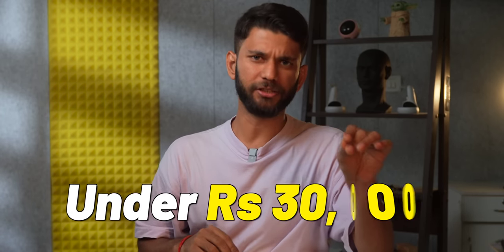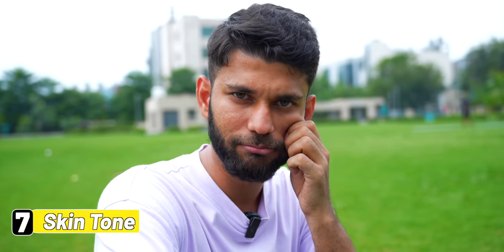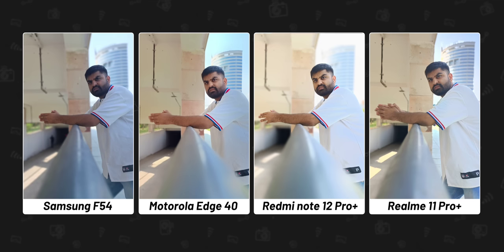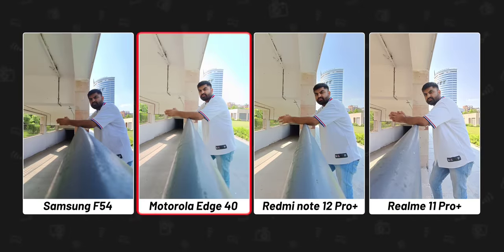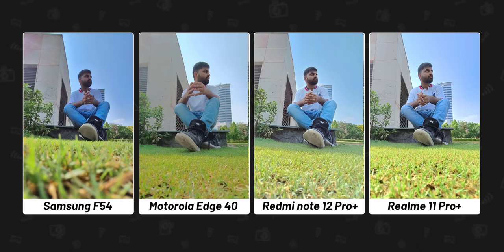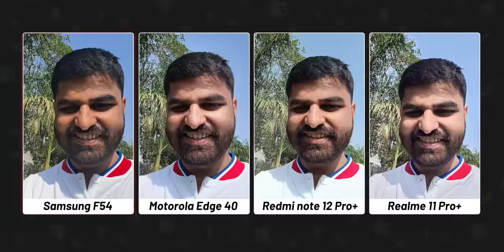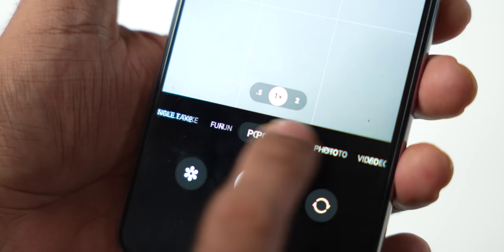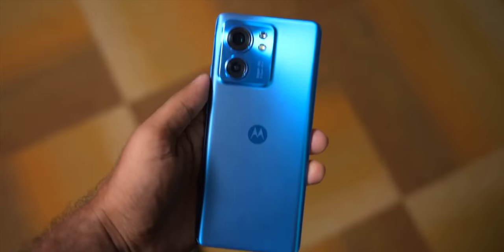Best Smartphone Camera Under 30,000 INR!